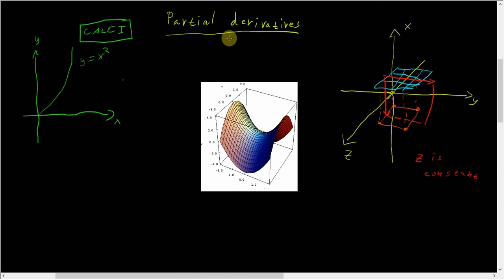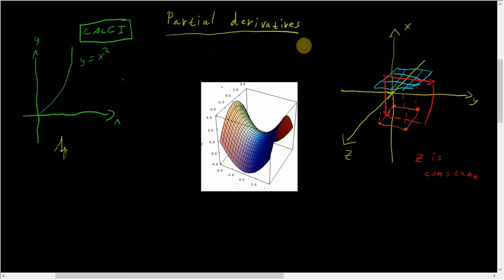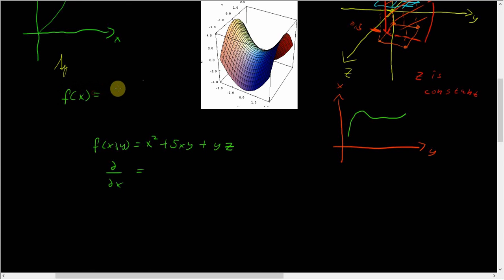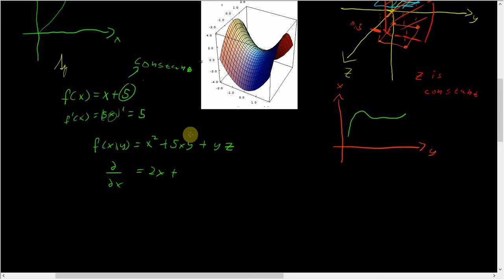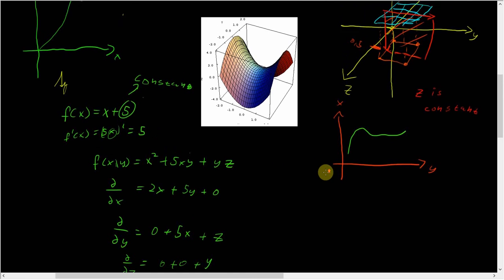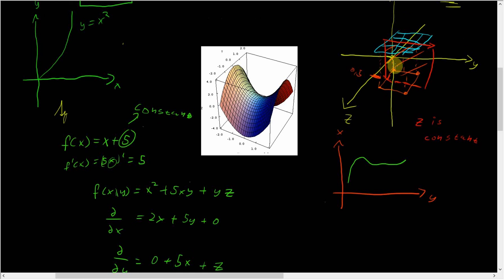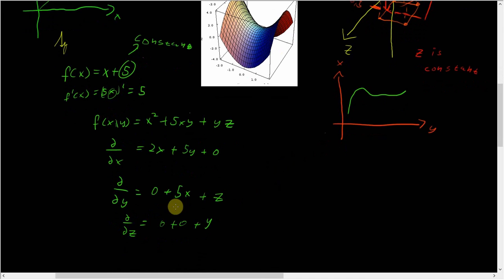What are partial derivatives?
Hey there,

In this video I introduce partial derivatives. Say Hi!